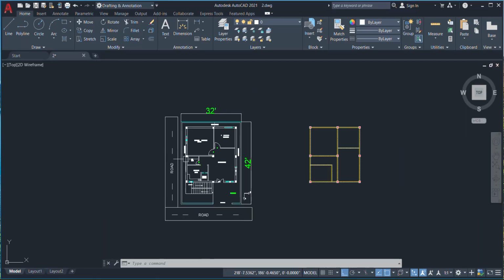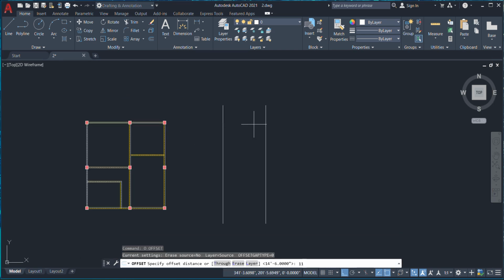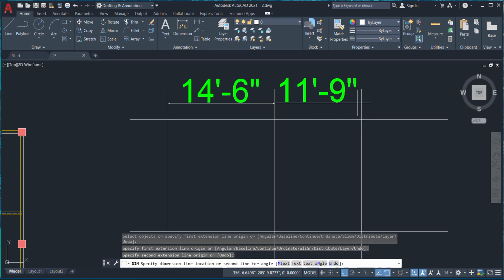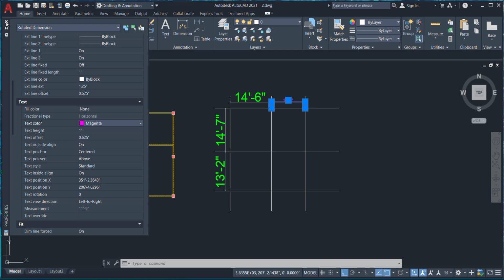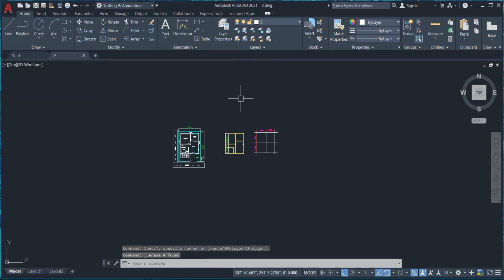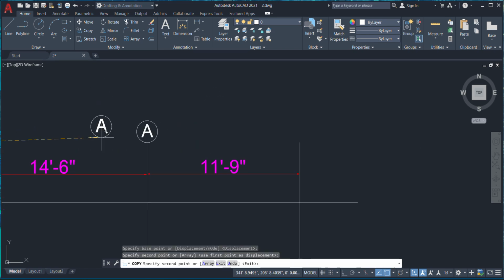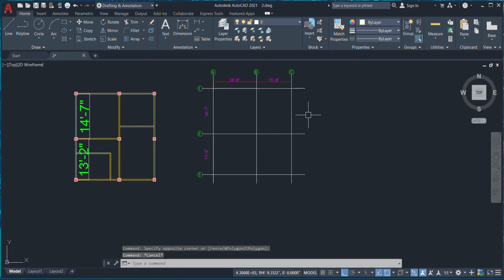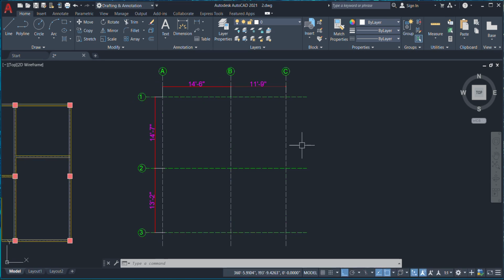HOW TO FIX A GRID FOR A PLAN | BEGINNER TO PRO | AUTOCAD ENGLISH TUTORIAL | AUTOCAD SERIES